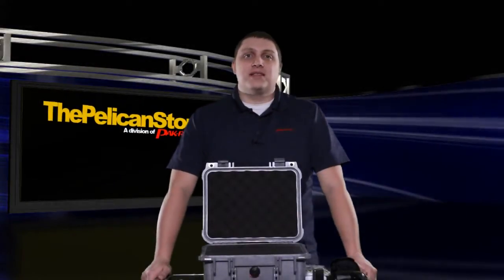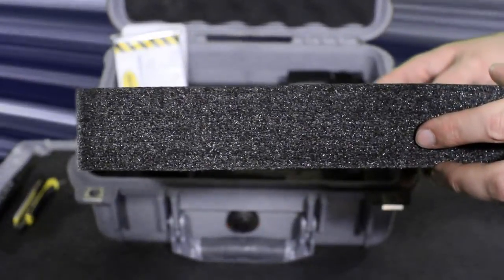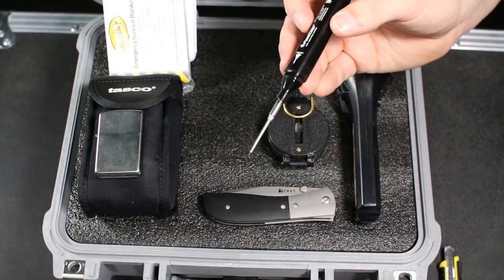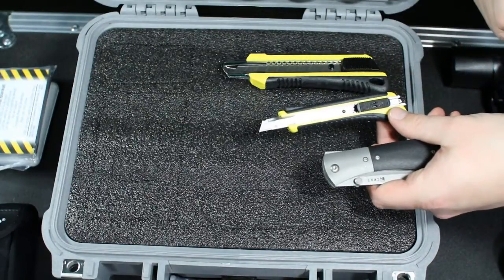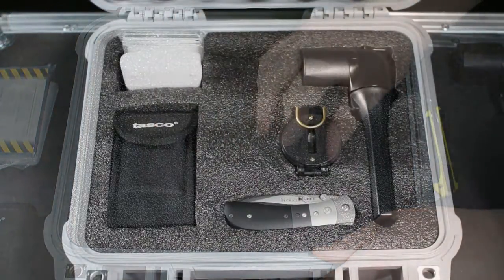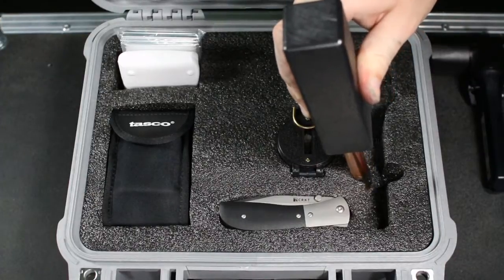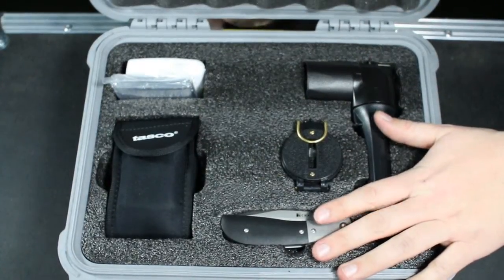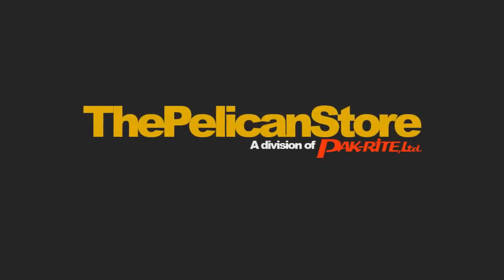Kaizen Foam Pelican Case Intro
Customize your own Foam insert with this great new product! Its as simple as trace, cut, and peel!